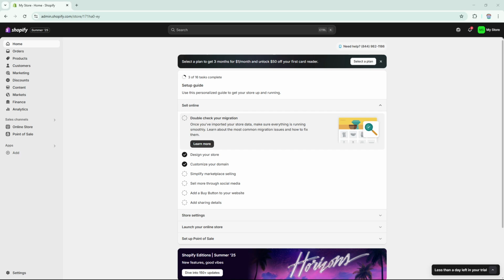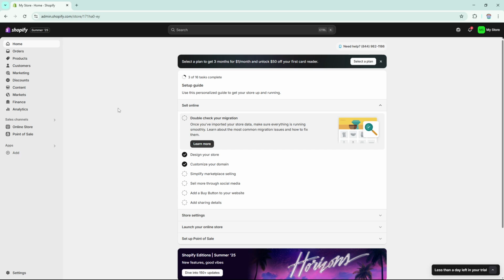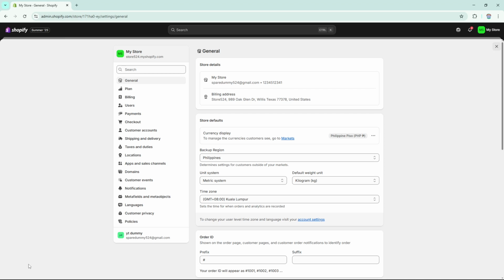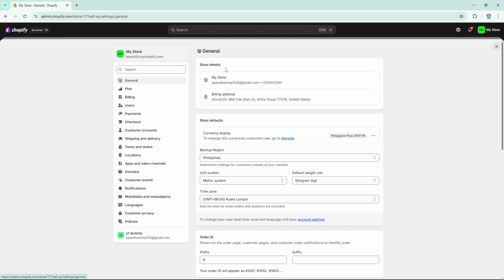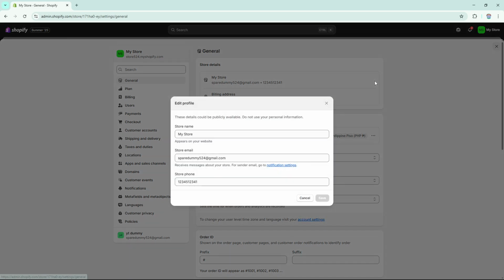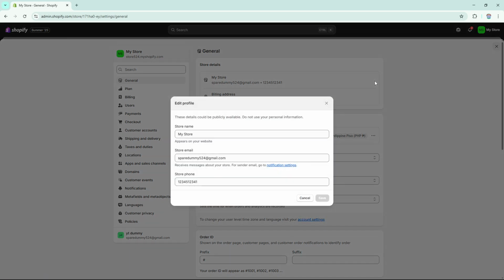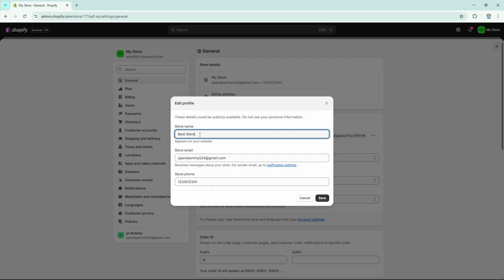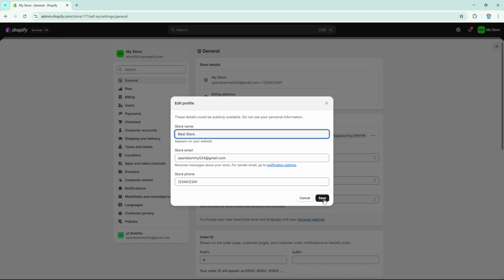Edit the name of your Shopify shop [2025 Easy Guide]